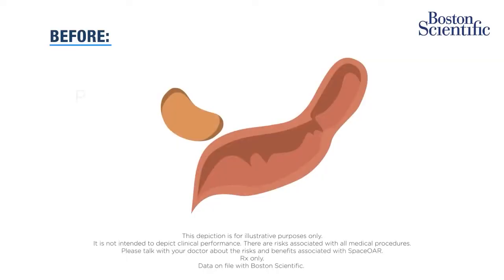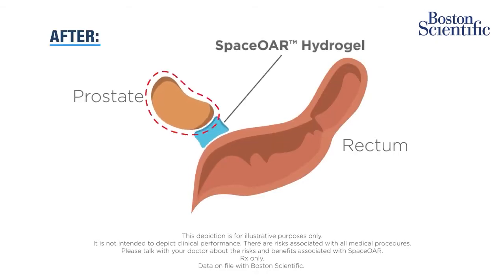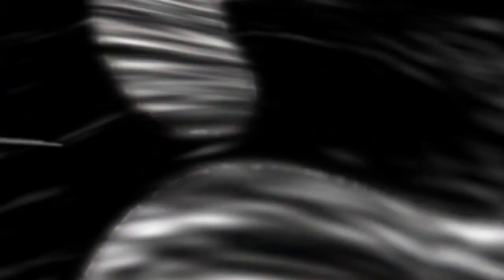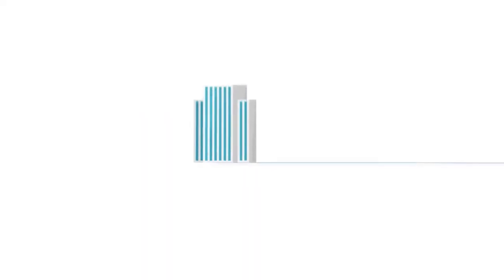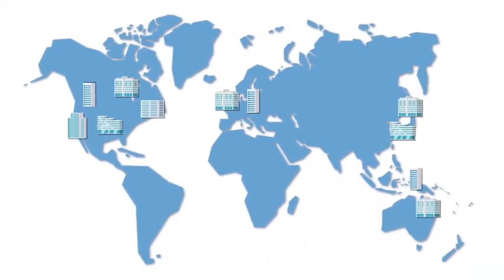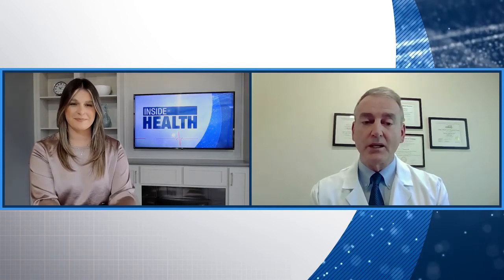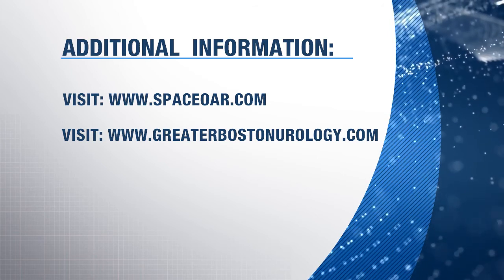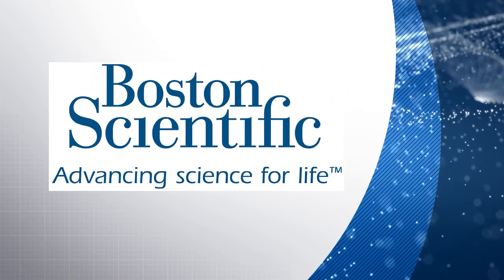What Is SpaceOAR for Prostate Cancer?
In this episode of Inside Health from Boston Scientific, Dr. James M. Fitzgerald discusses how SpaceOAR Hydrogel is used during radiation for prostate cancer.